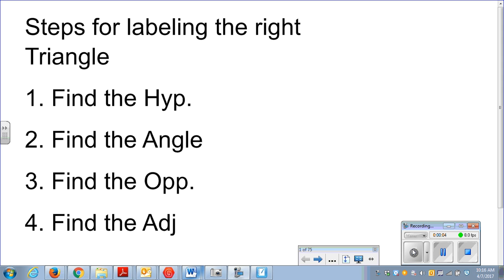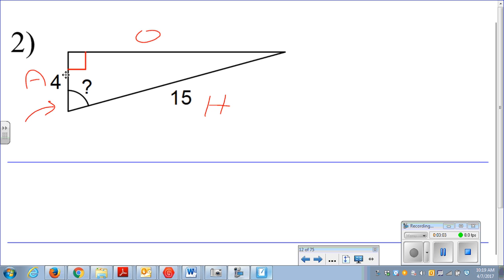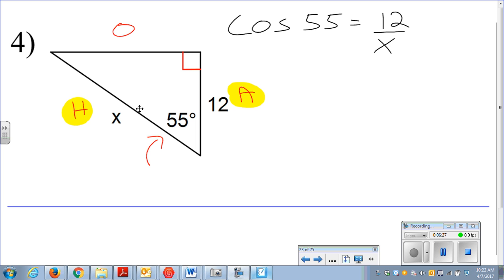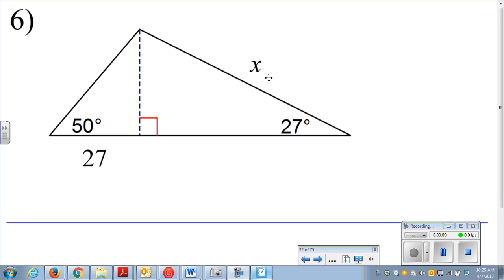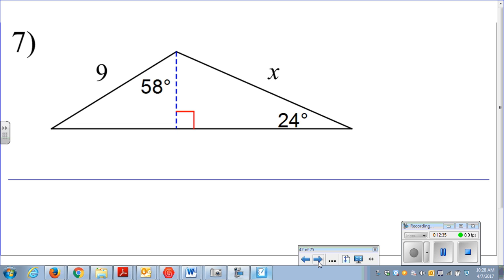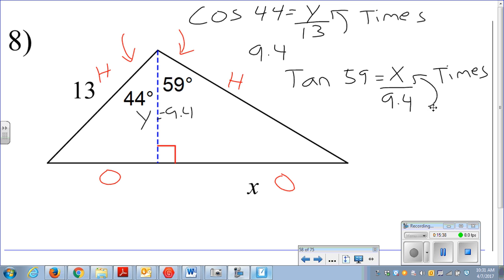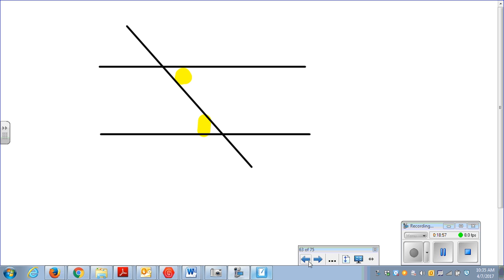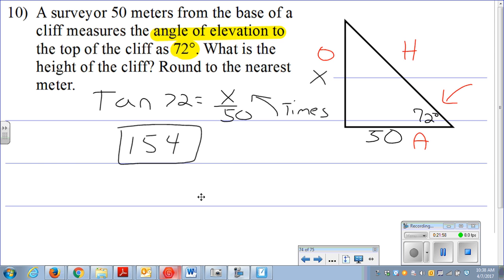Trig Practice test